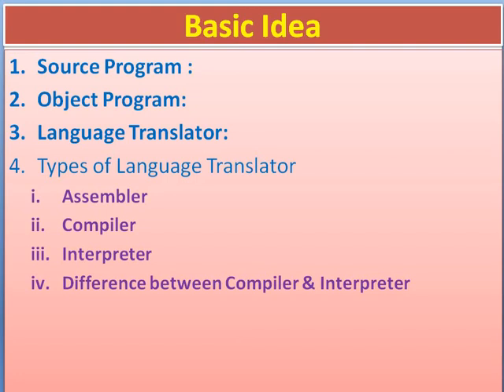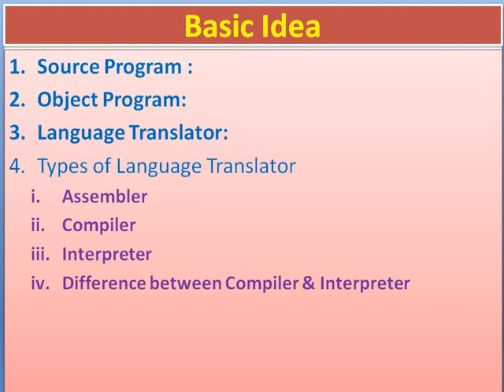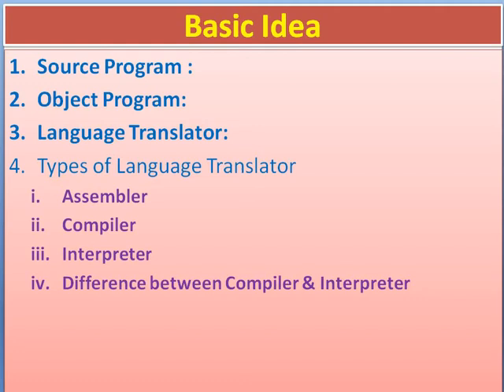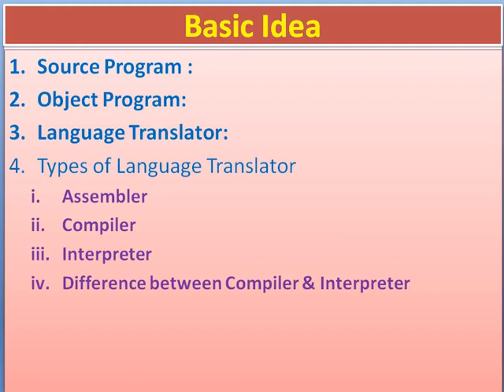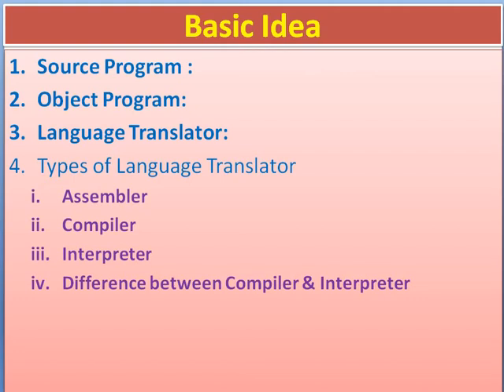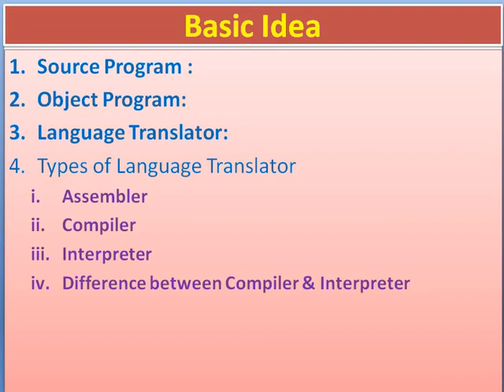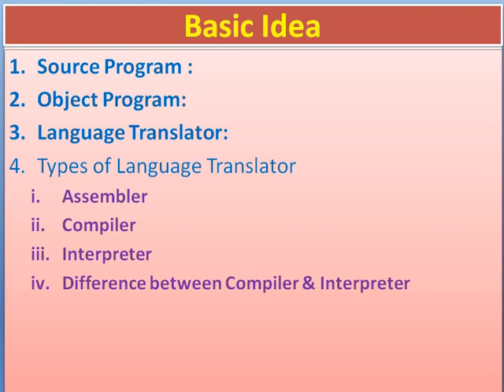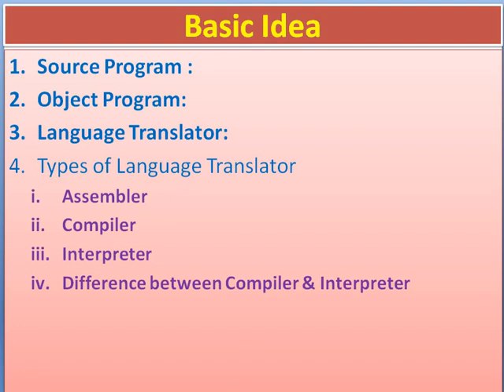Lec: 2|| Define Source & Object Program | Language Translator (Assembler , Compiler, Interpreter )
In this Class we are learn about Source Program , Object Program & Language Translator and also Types of Language Translator such as:
  Assembler
  Compiler
  Interpreter
   Compiler v\s Interpreter
 1. You can ask doubts
 2. Limited Studies
3. Download the videos & watch offline